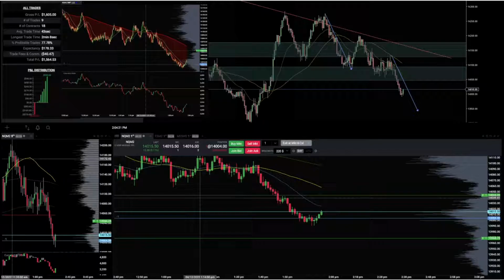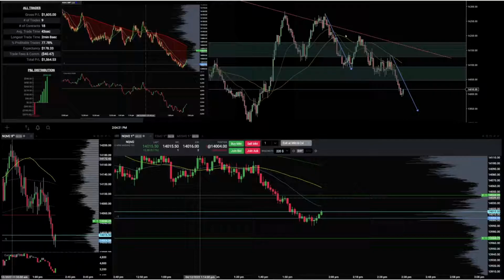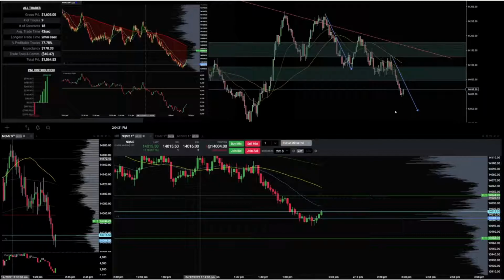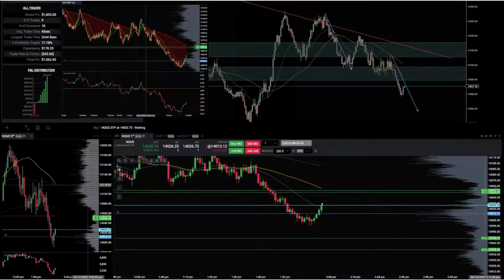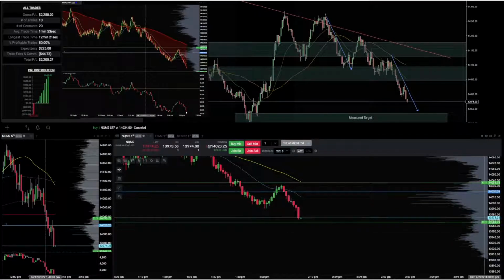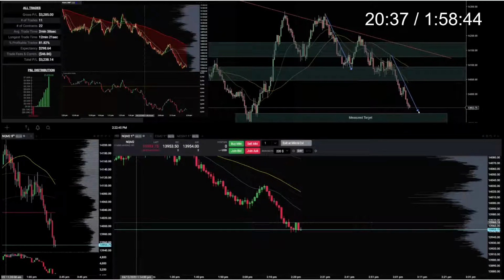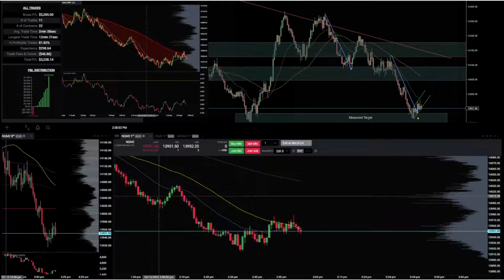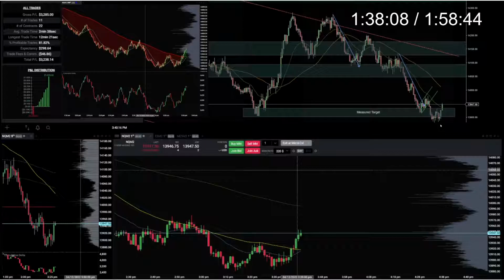Must Know ! Explained Measured Moves and Power Play with Today's Price Action on NQ. Day Trading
1. Remote Control for Fast Entry/Exit Trades
2. USB Microphone TC30
3. LG 50” 4K TV Screen
4. Active Noise Cancelling Headphones